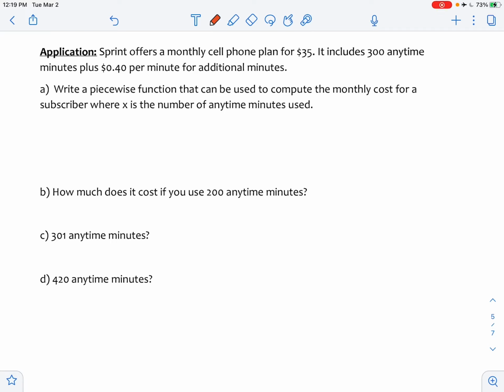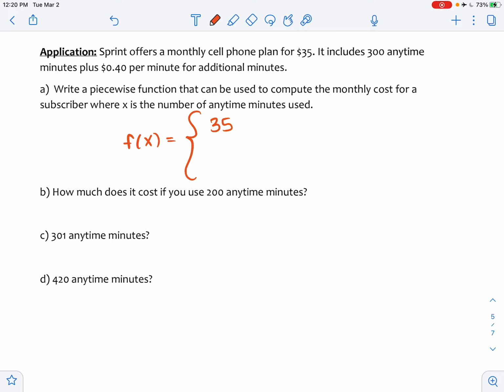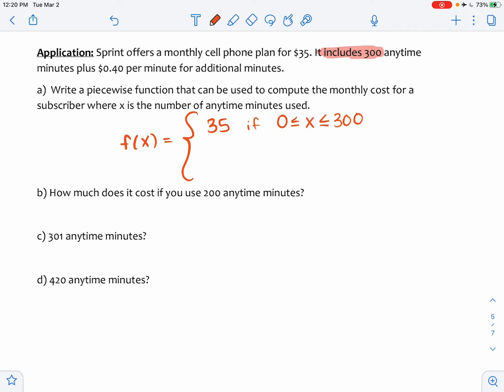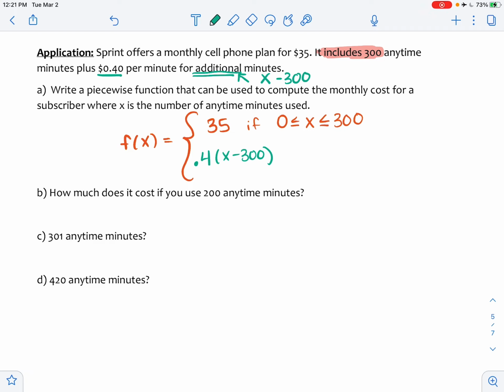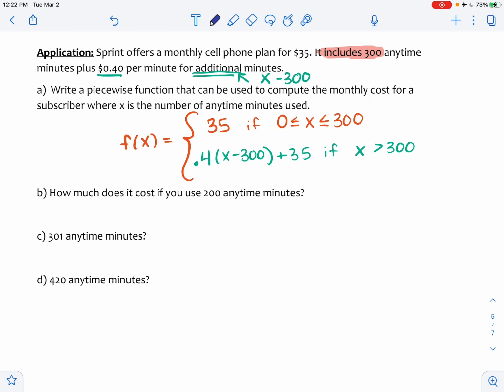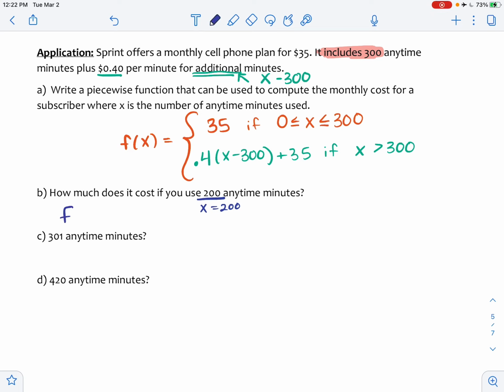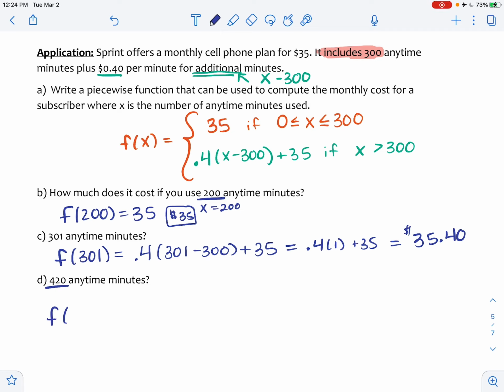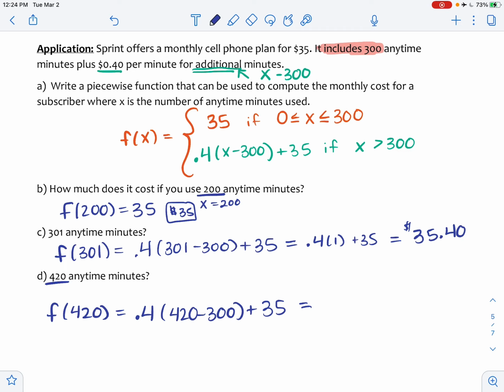Piecewise Application Example